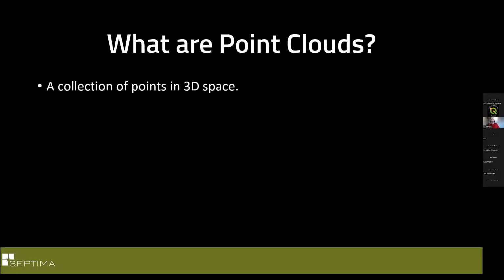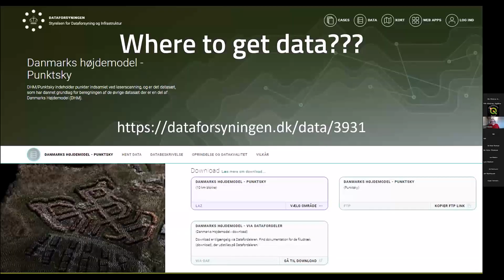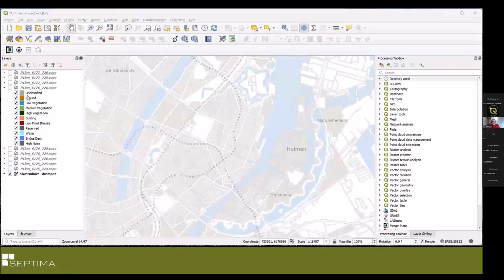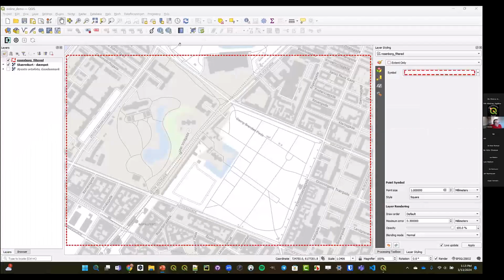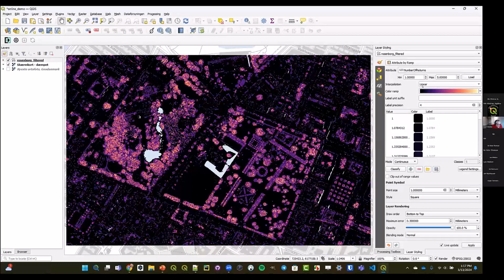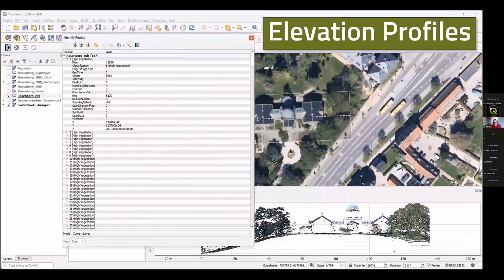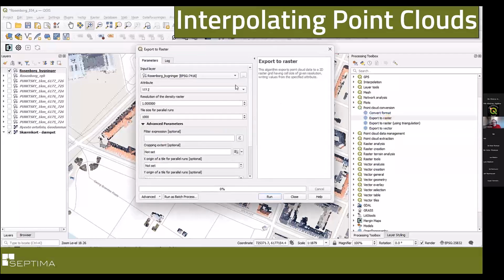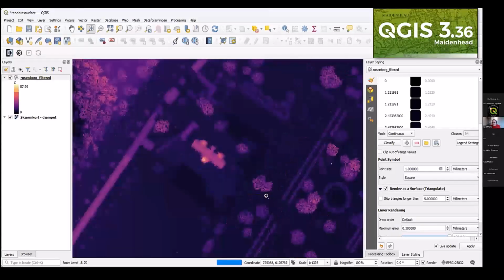A Tour of the Point Cloud Punktsky Features of QGIS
Point Cloud support is still very new in QGIS. Support for Point cloud datasets was first introduced two years ago at version 3.18. Over the last year, a series of important new point cloud features have been added to QGIS. These include both symbology and native processing tools. This talk will describe where to download point cloud data and how to work with them in QGIS.
- Kurt Menke, Septima